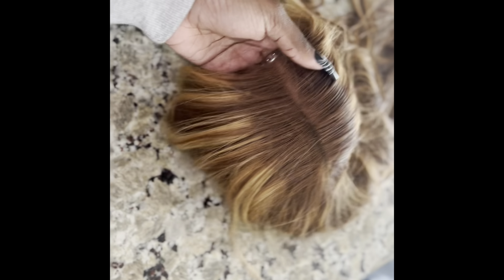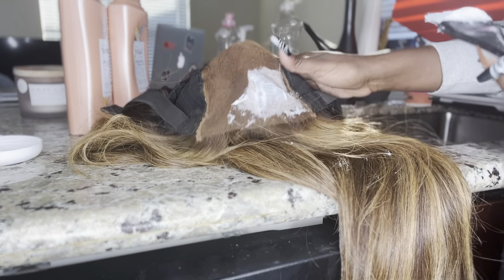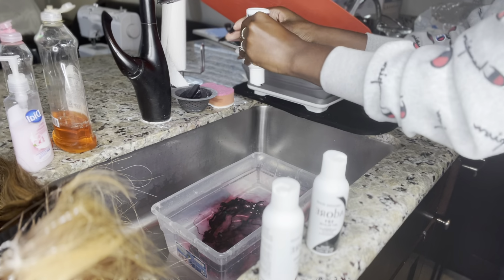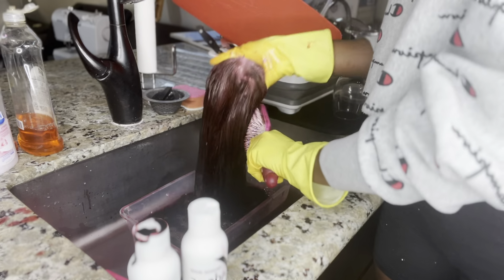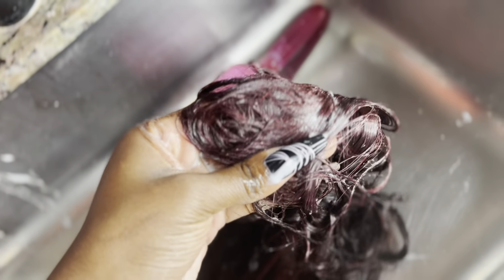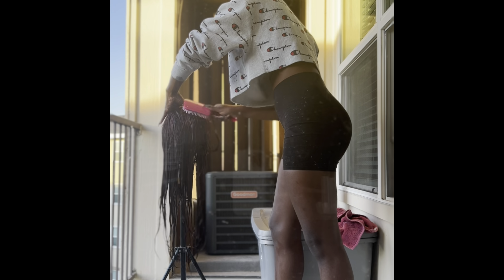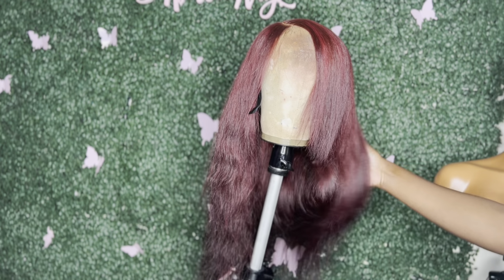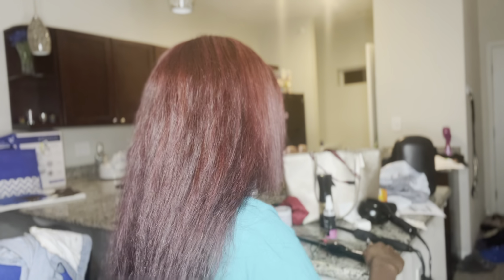How To: Color Revamp Old Wig x Part Change | Highlights to Burgundy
Welcomeeeeee to my channel 💕

I took my old highlighted wig I made this summer and wanted to tone it down to a fall color. This was super easy and easy to follow!

Adore Hair Color: Burgundy Envy, Rich Amber, Jet Black